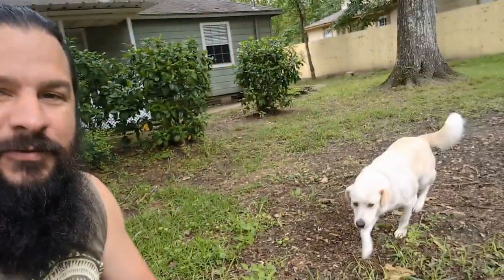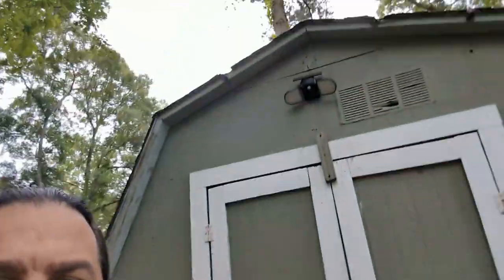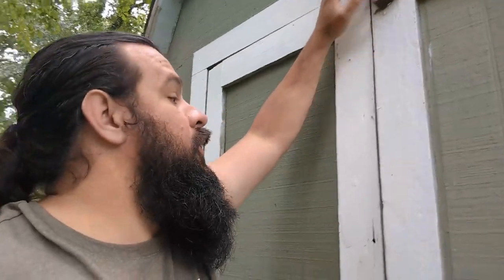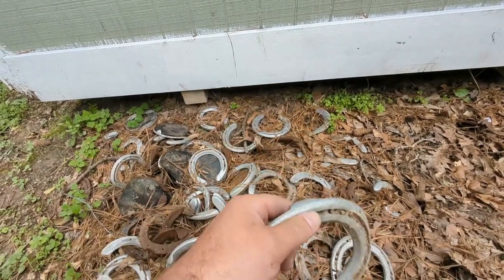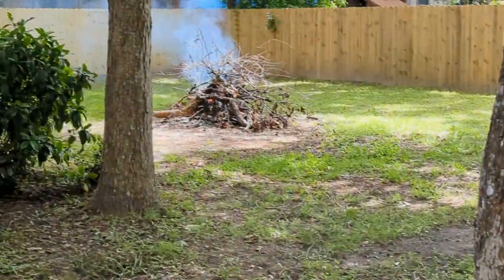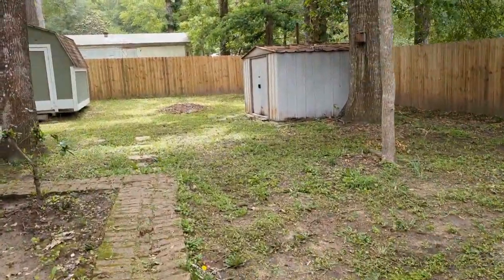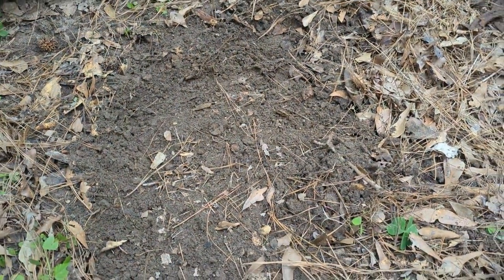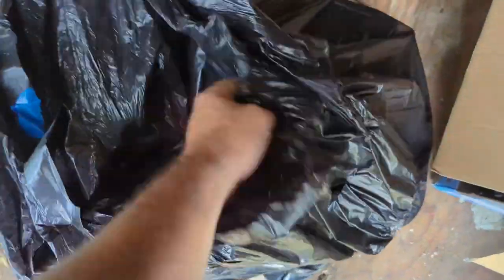The Luck Of The Landlord!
A workday at our Rental property with Buddy reveals a pile of treasure!